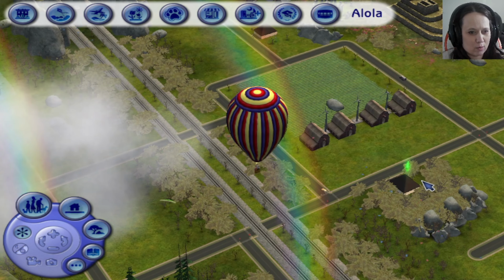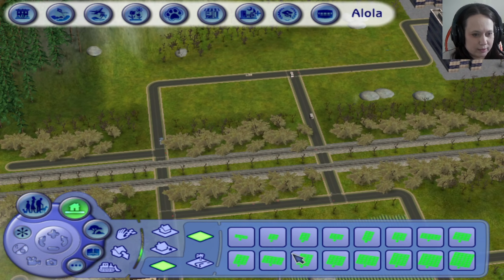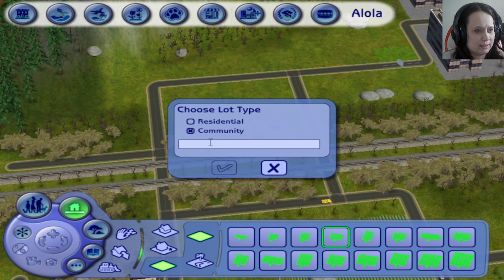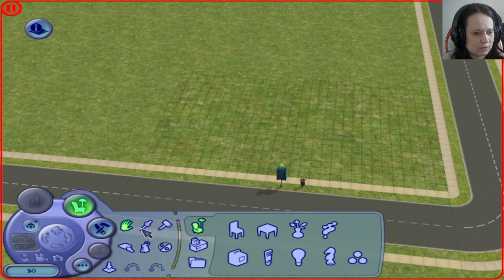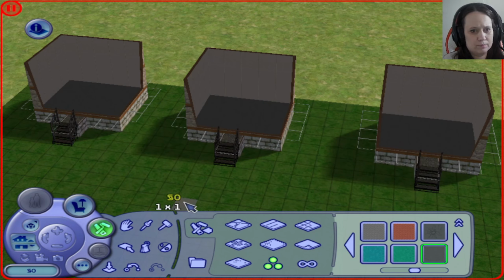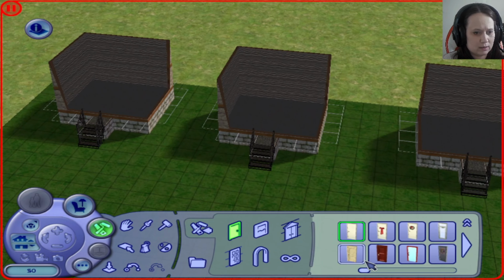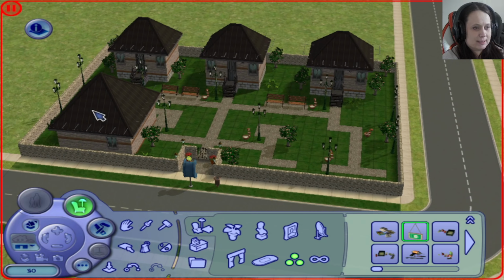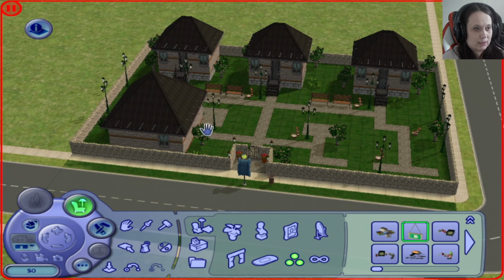The Sims 2: I BUILDING CEMETERY + BUSINESS/ Mila Hunting Game 4K # 1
Relax movie about play game The Sims 2. This episode I show how I creative cemetery, in my city Alola.